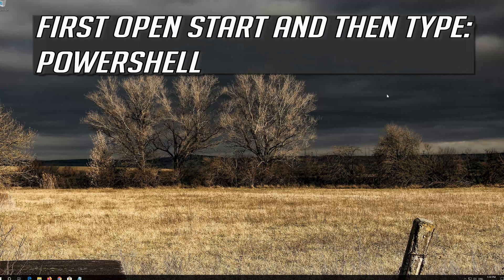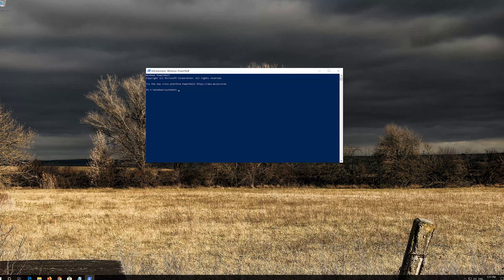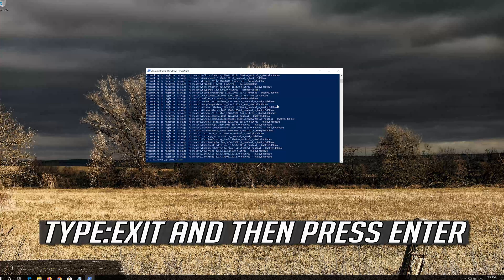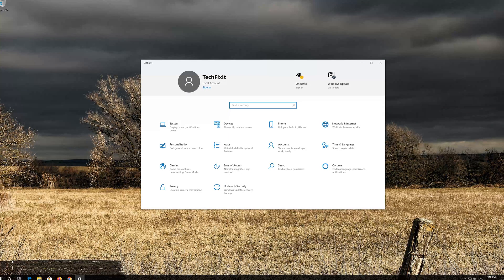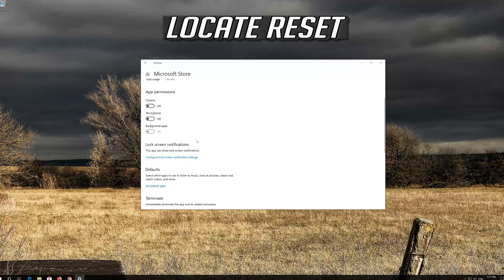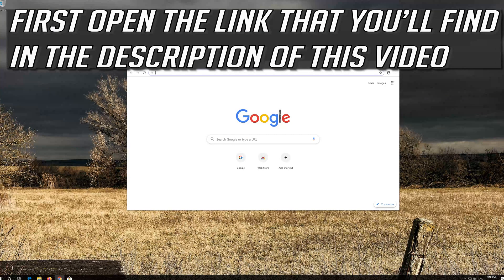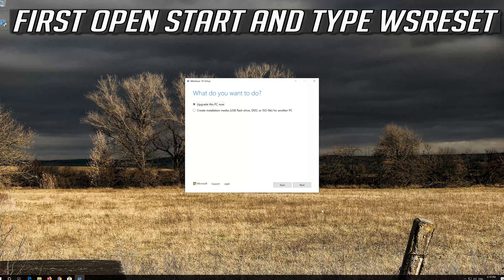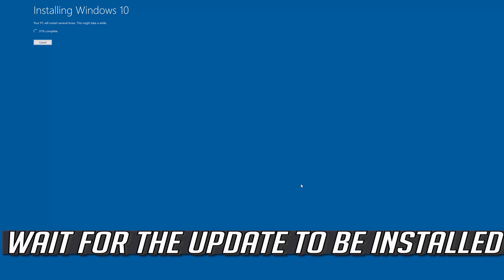How to Fix Microsoft Store Error 0x80080206 in Windows 10 - [4 Solutions] 2026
How to Repair Error Code: How to Fix Microsoft Store Error 0x80080206 in Windows 10 - [4 Solutions] 2020 While Installing Updates in Windows 10. How to Solve Windows App Install Error 0x80080206 in Windows 8. . Error Code 0x80080206 Windows 10 Solution. Windows Store Error 0x80080206 Fix.

$PackageFilter = $args[0]
if ([string]::IsNullOrEmpty($PackageFilter))

  echo "No provisioned apps match the specified filter."
  exit
 else
  echo "Registering the provisioned apps that match $PackageFilter"